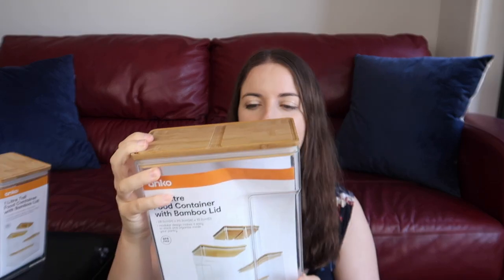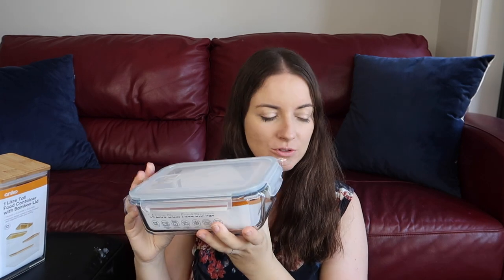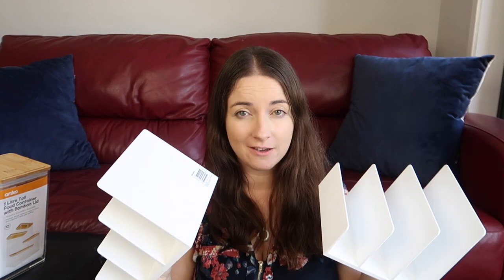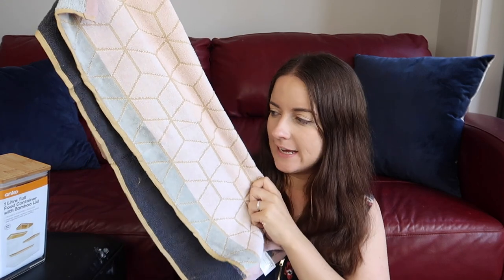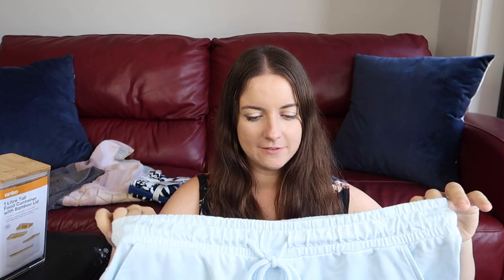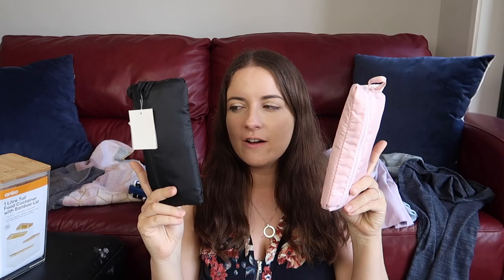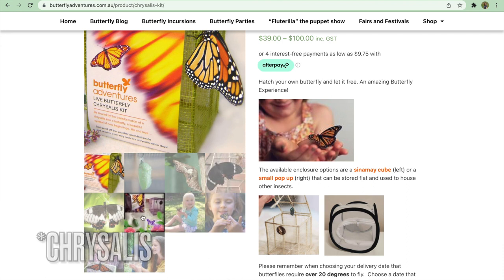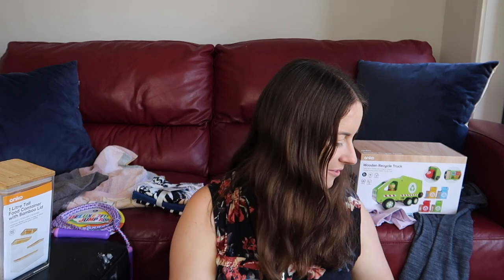KMART HAUL 2022 | KMART WHAT IS NEW | KMART MUST HAVES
More Kmart organising items, party supplies and clothes